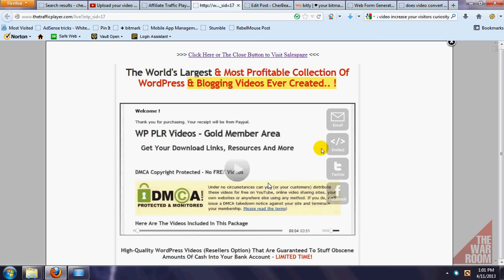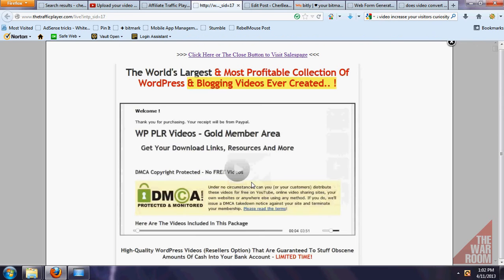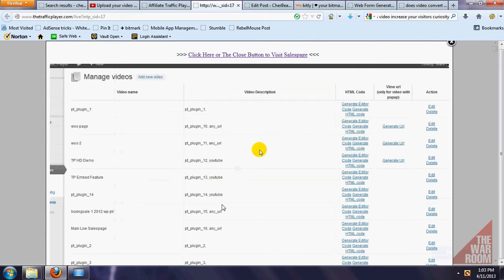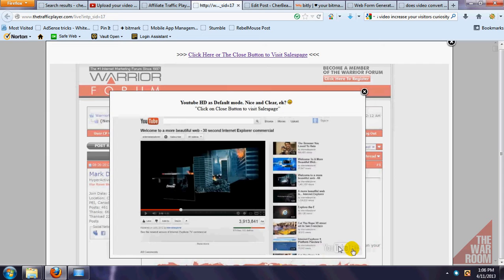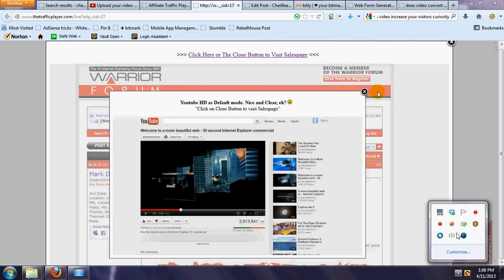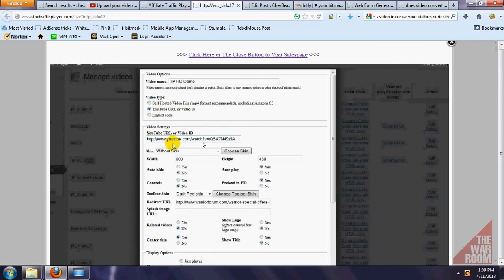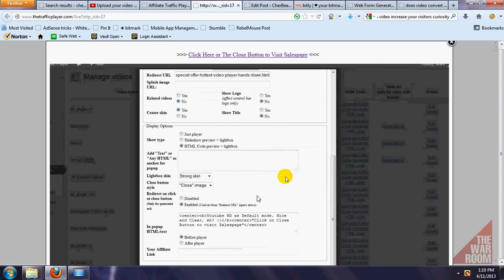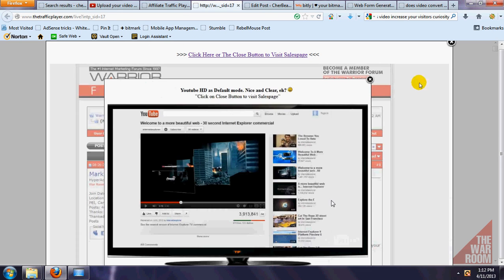Affiliate Traffic Player Review Features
This is another awesome video showing the advanced features for the Affiliate Traffic Player and how many different changes can be made on the fly.  This video player is one of the most advanced on the market and we highly recommend taking advantage of it.

These awesome review videos show the power of the Traffic Player. Make sure to take advantage while the offer is still very cheap.